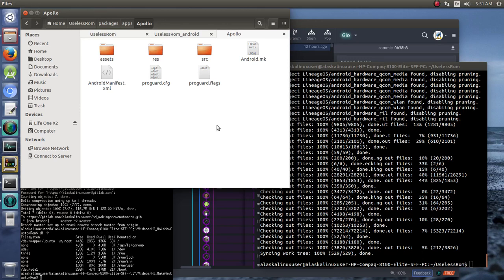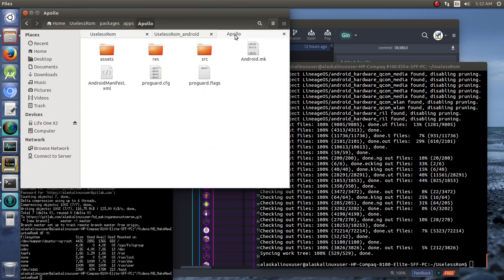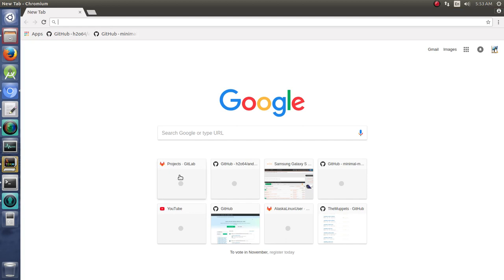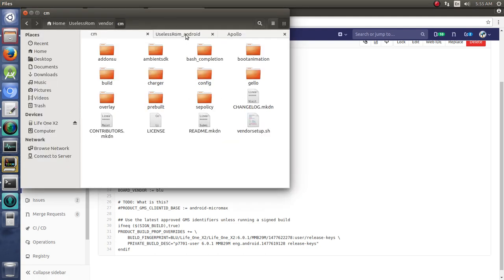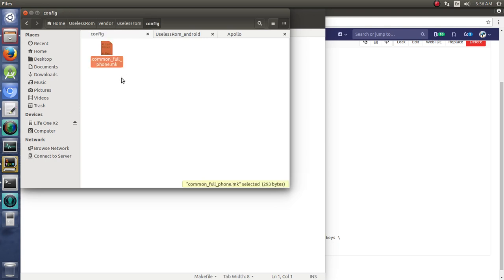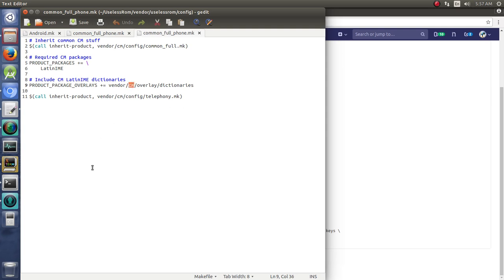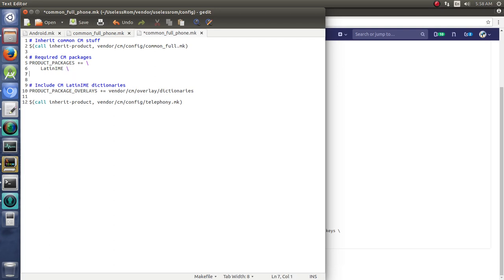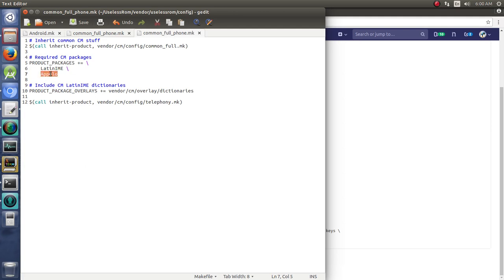Adv. - Making your own custom rom: Editing Vendor Files - Method One